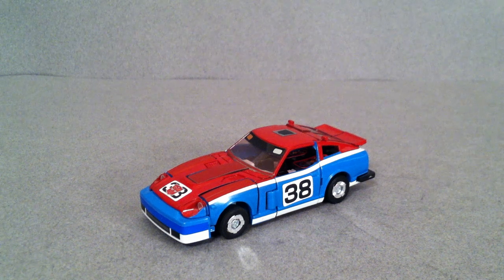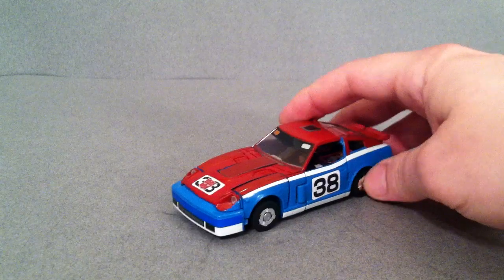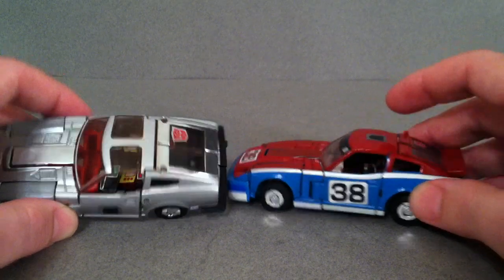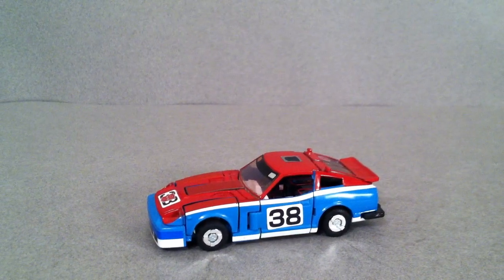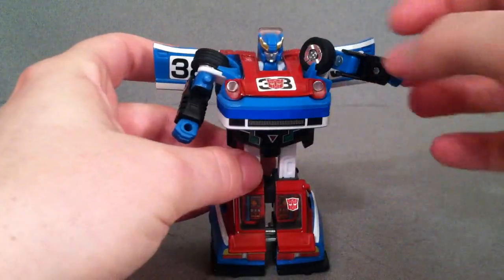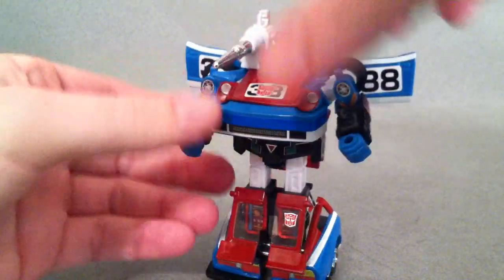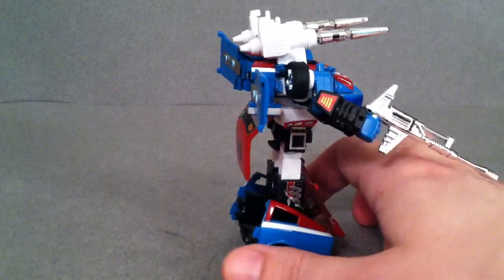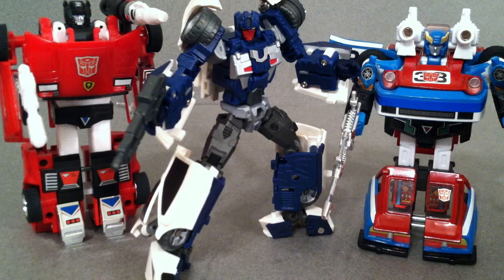Smokescreen - G1 Transformers Review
I also host Cybercast - The Transformers Podcast every Saturday at 7pm CST if you would like to watch it live. We discuss Transformers news, releases, rumors, breakdown current TF episodes, general TF discussion, give tips, and do a Q&A section at the end. If you would like to join the Cybercast as a guest one evening then feel free to PM me and we'll go from there.